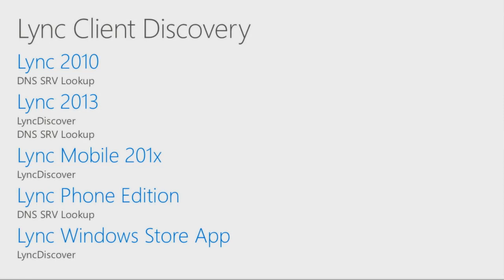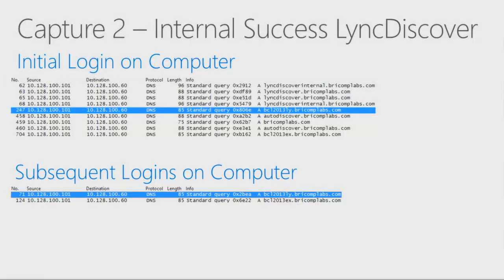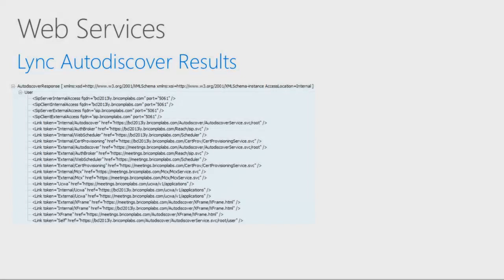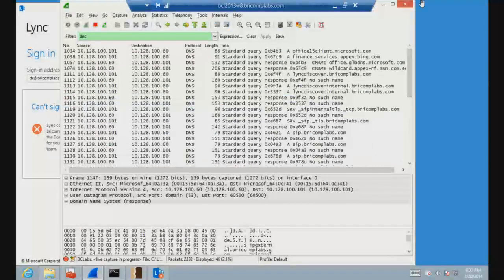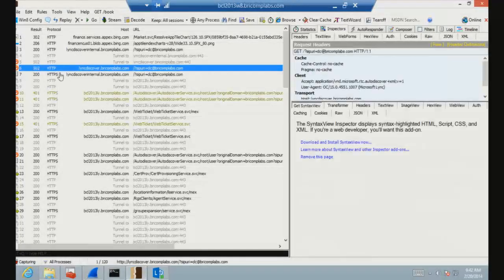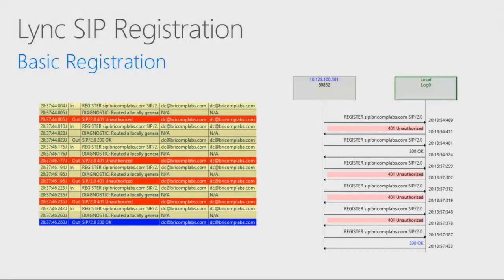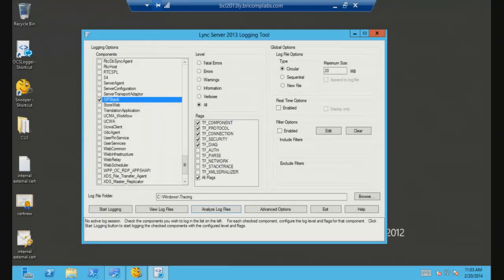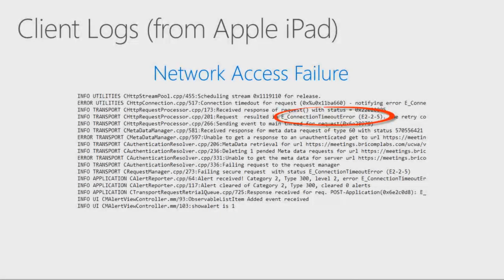Lync Conference 2014 Deep Dive into the Lync 2013 client sign in process copy